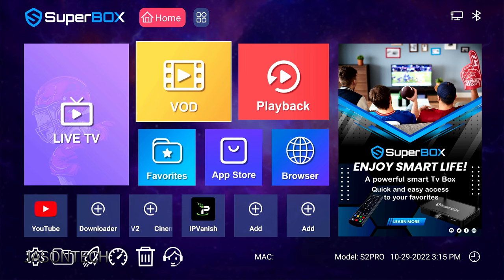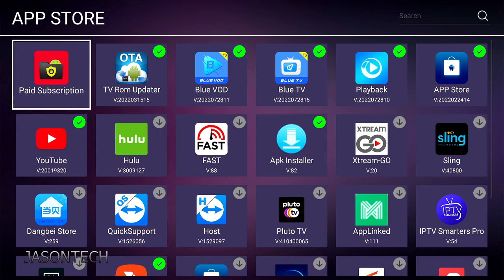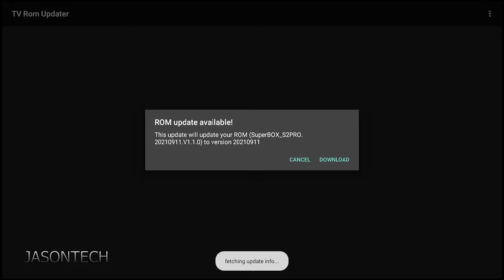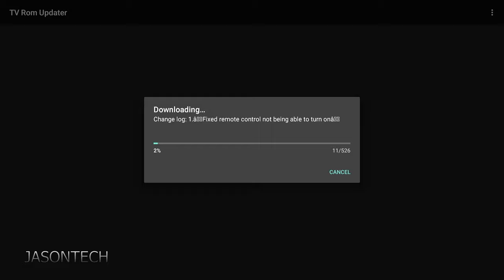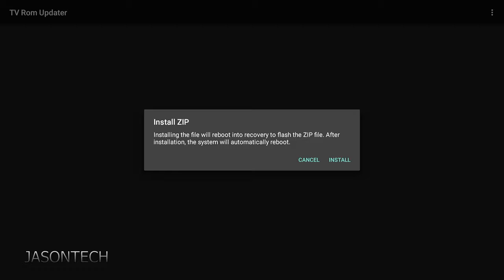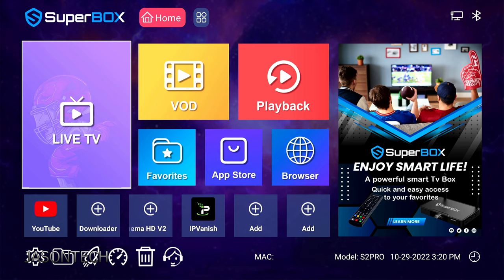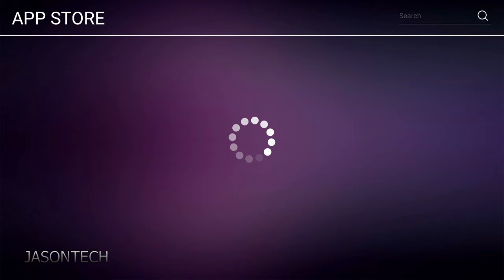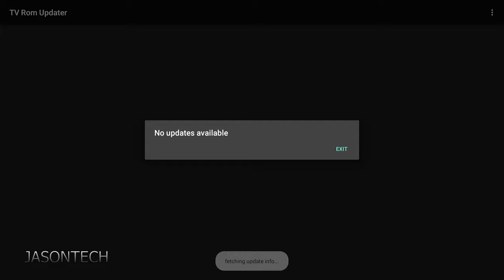How To Do A Firmware Update On The SuperBox - S2PRO - S3PRO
In Today's video I will show you how to do a firmware update on your Superbox. This will work on all models.

SuperBox S5PRO